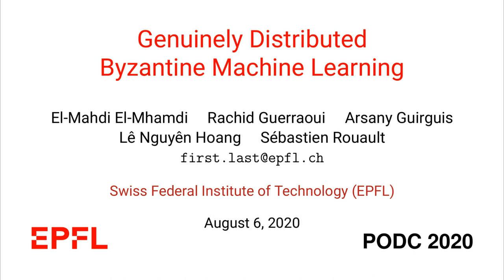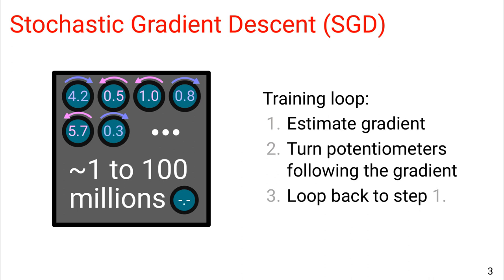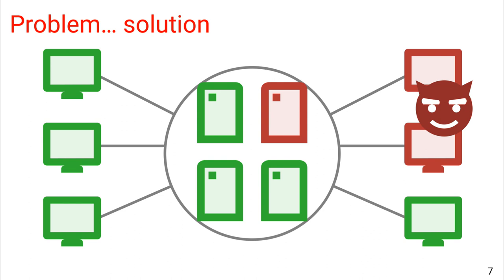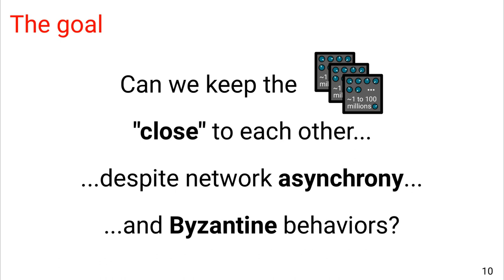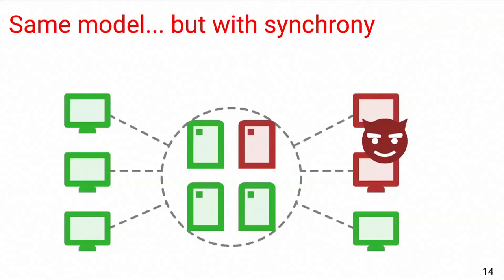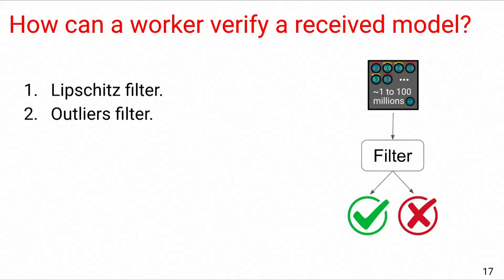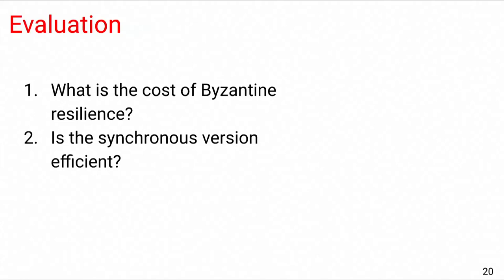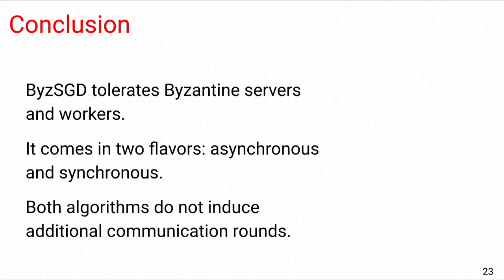Genuinely Distributed Byzantine Machine Learning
PODC-2020 paper by El-Mhamdi, El-Mahdi; Guerraoui, Rachid; Guirguis, Arsany; Hoang, Lê Nguyên; Rouault, Sébastien